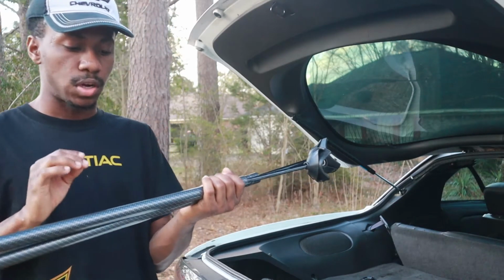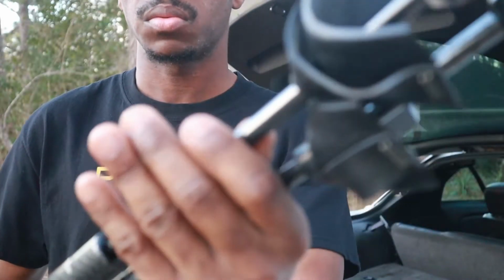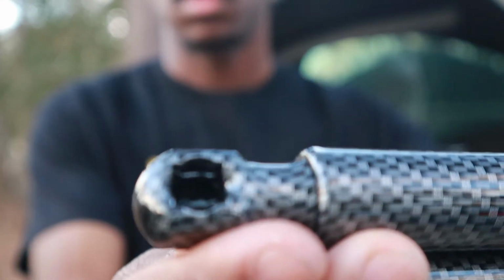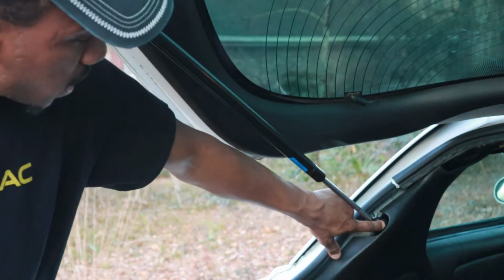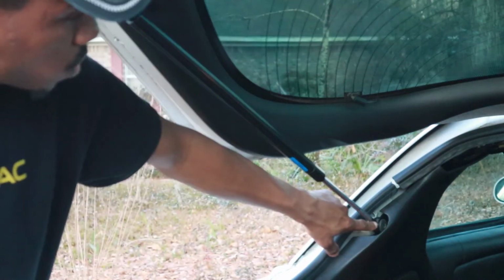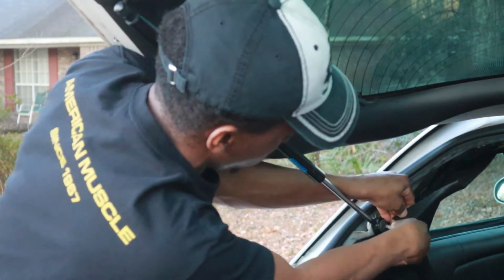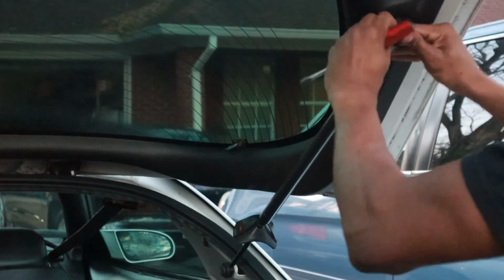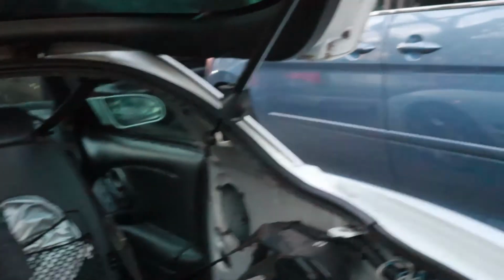How To Install Rear Support Mount Hatch 93-02 Pontiac Firebirds